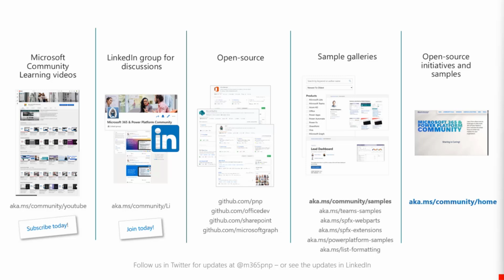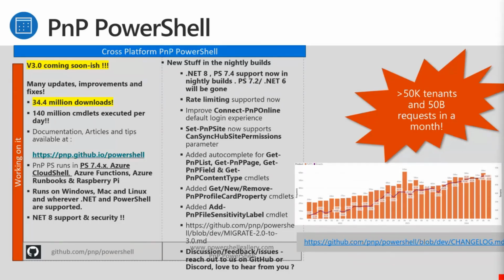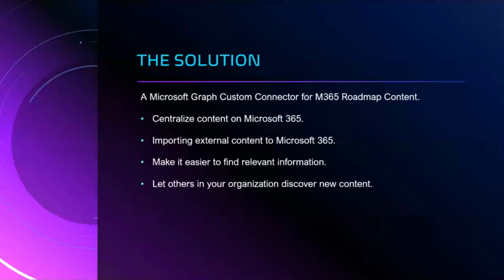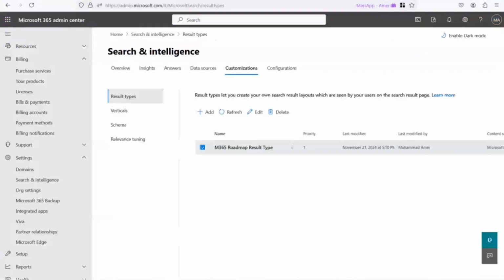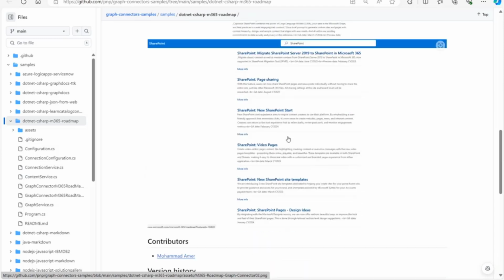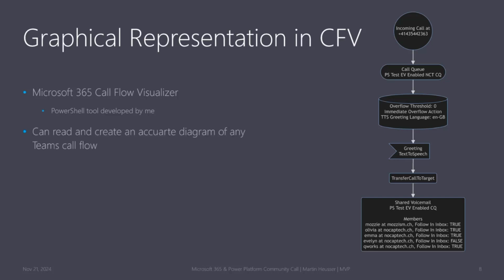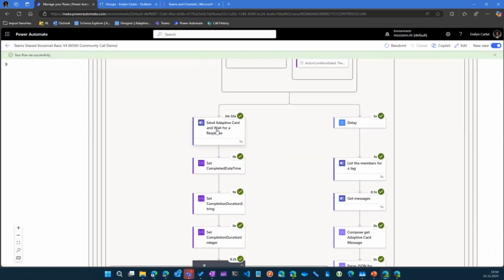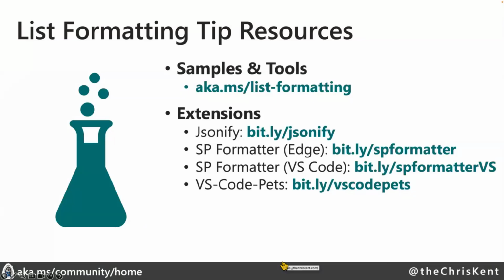Microsoft 365 & Power Platform community call - 21st of November 2024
Microsoft 365 & Power Platform Development Community call on November 21st, 2024. Recap on news and updates from Microsoft and community projects, followed by demos by the community on the art of possible within Microsoft 365 and Power Platform.

✨ Call included three great demos:
• Mohammed Amer​ - How to build Microsoft Graph Custom Connector for Microsoft365 Roadmap content
• Martin Heusser​ - Teams Shared Voicemail for Basic Call Flows
• Chris Kent​ - Updates on Jsonify - Convert your HTML to List Formatting JSON

📃 Agenda
00:00 – Intro
03:37 – Request to Present
04:30 – Sharing is Caring
05:11 – Recognition Program
05:48 – Latest updates
12:10 – Together mode picture with attendees
13:25 – Mohammed Amer​ - How to build Microsoft Graph Custom Connector for Microsoft365 Roadmap content
34:05 – Martin Heusser​ - Teams Shared Voicemail for Basic Call Flows
50:07 – Chris Kent​ - Updates on Jsonify - Convert your HTML to List Formatting JSON
56:10 – Closing